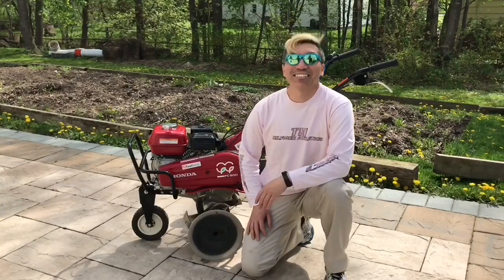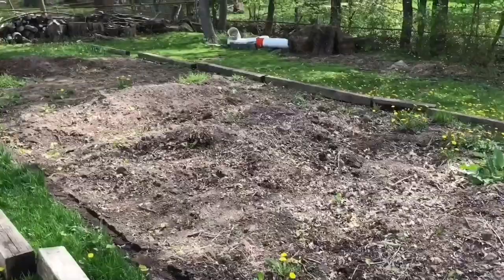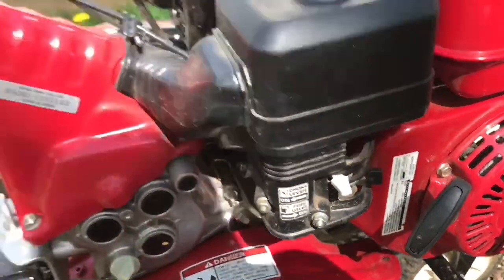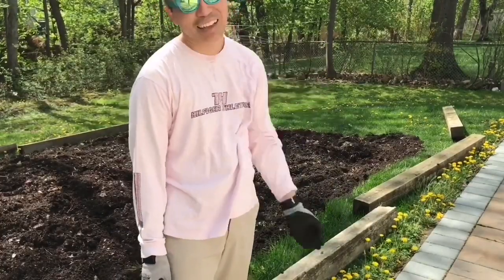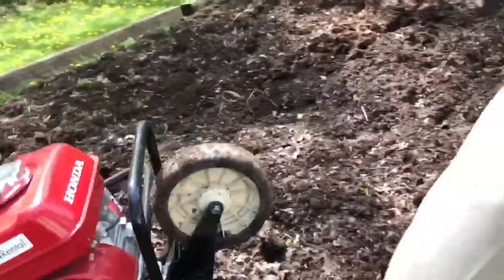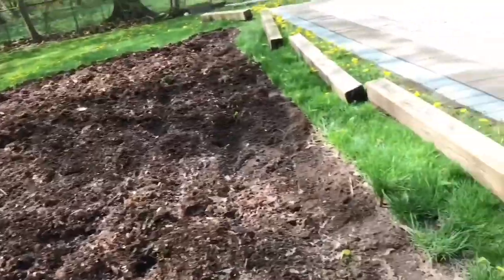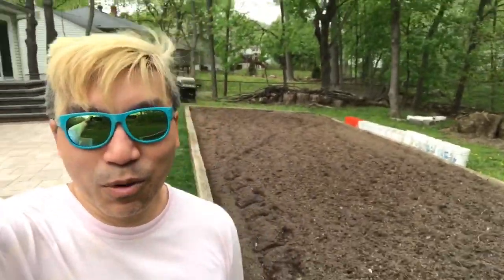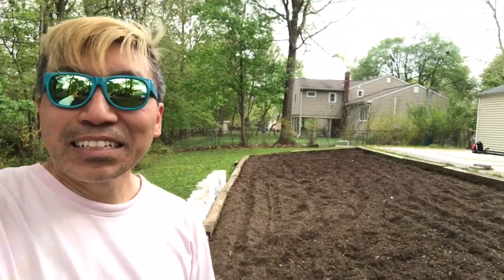2018 GeekyGarden: renting a tiller and preparing the soil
2018 GeekyGarden: renting a tiller and preparing the soil